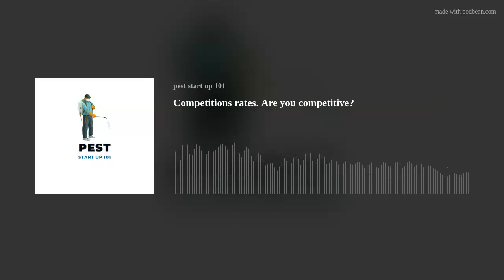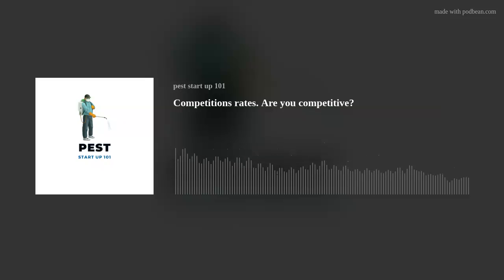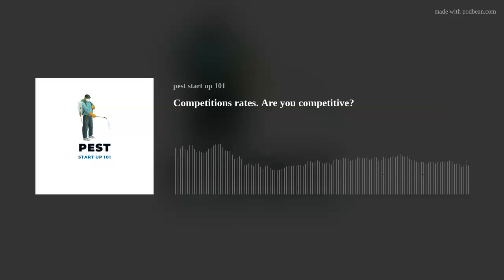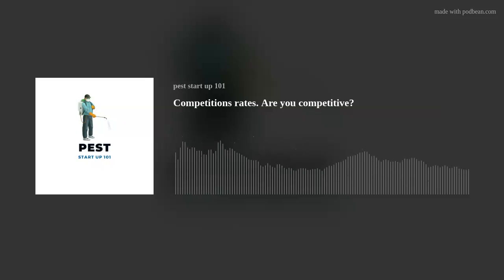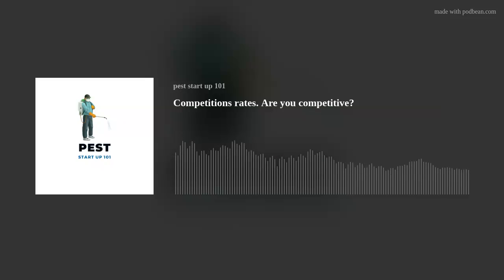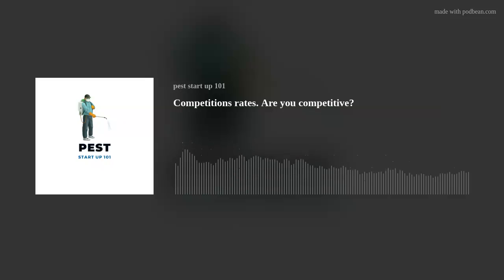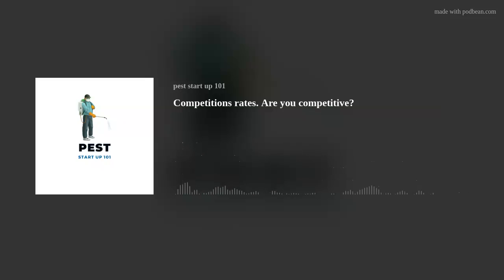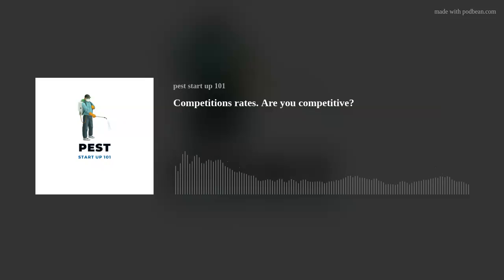Competitions rates. Are you competitive?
In this episode we discuss how to create your rates and how to find your competitors rates. We also discuss if you should charge more or less for your services.

follow us @peststartup1019